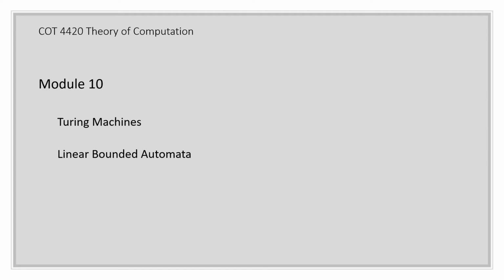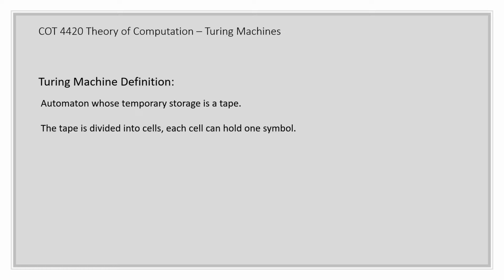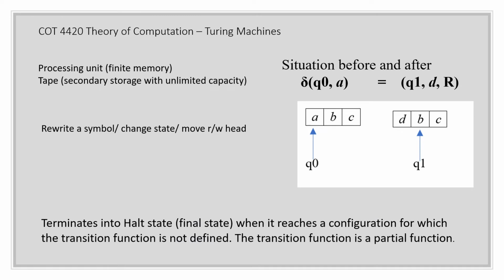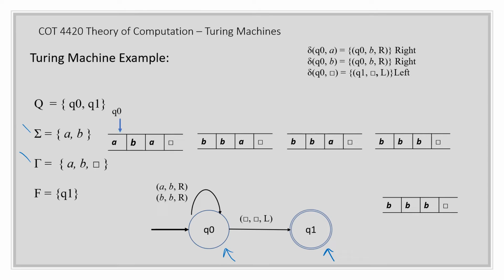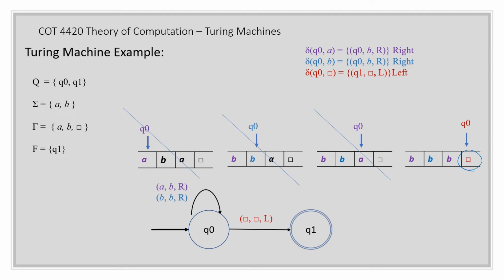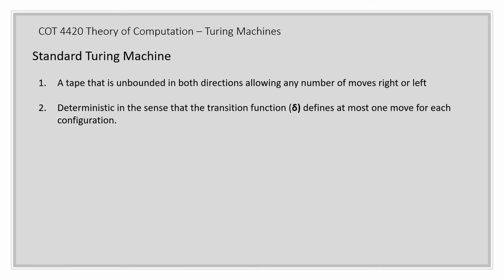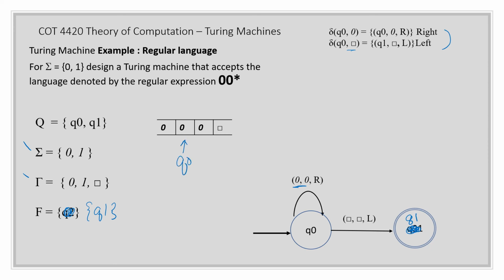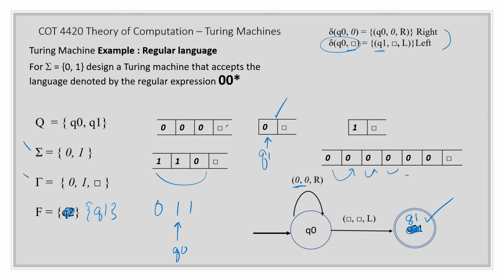Module 10 (video 1) Intro to Turing machines